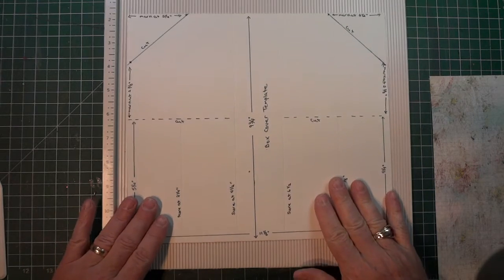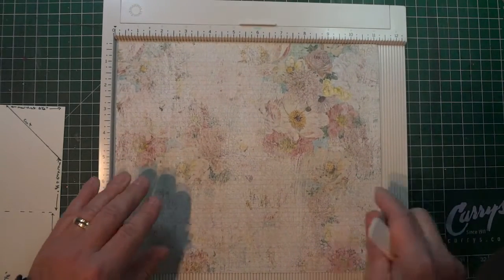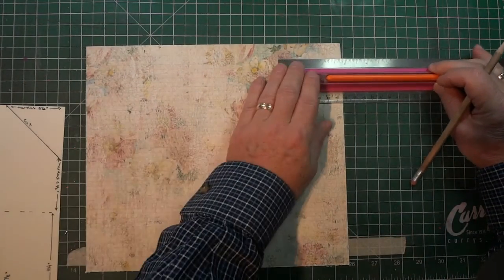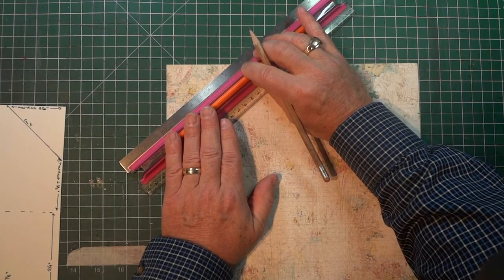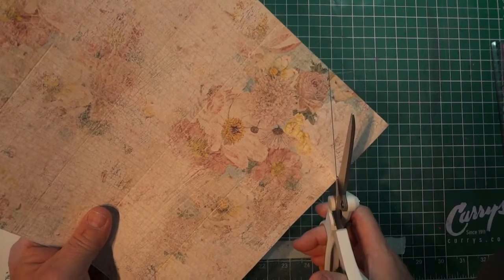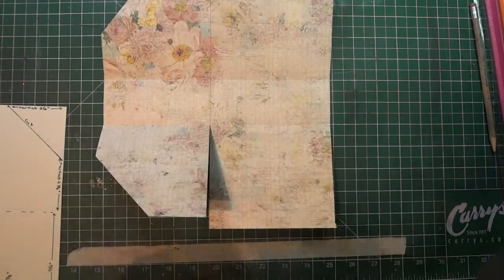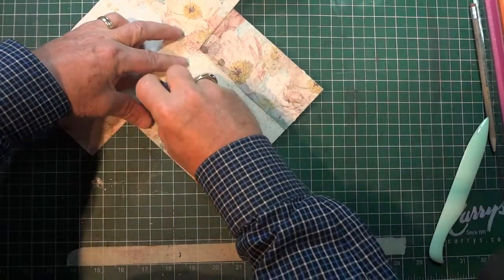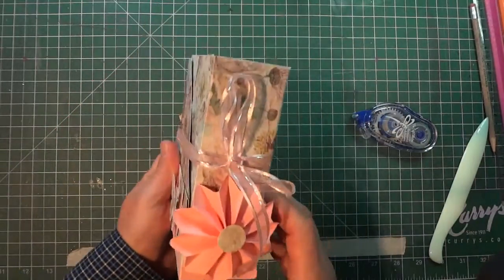Bows and Butterflies Card Holder Part 6 of 6 - Bland Designs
Bows and Butterflies Card Holder Part 6 of 6. How to create the top of the card holder.